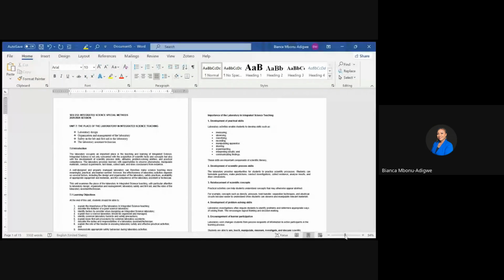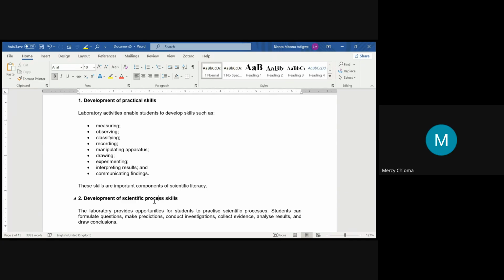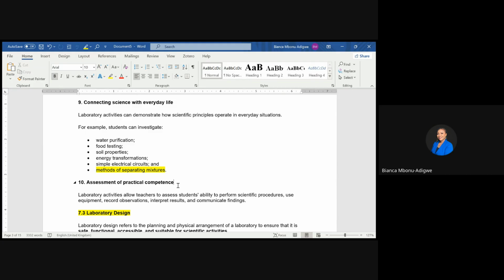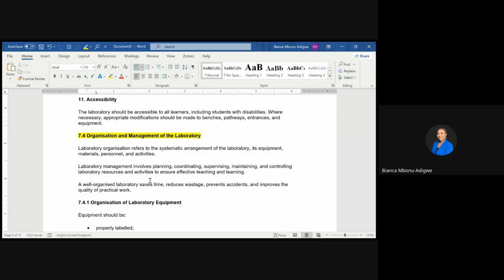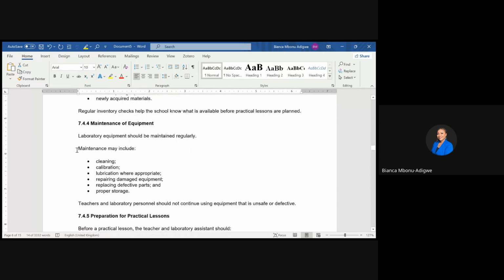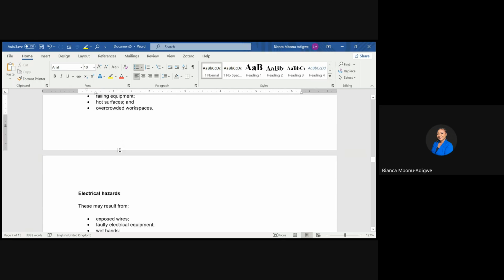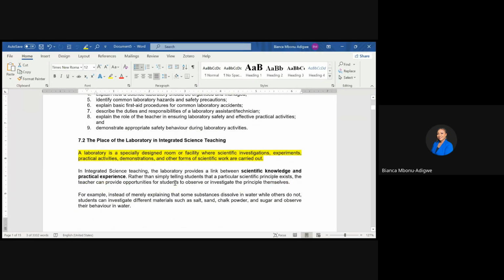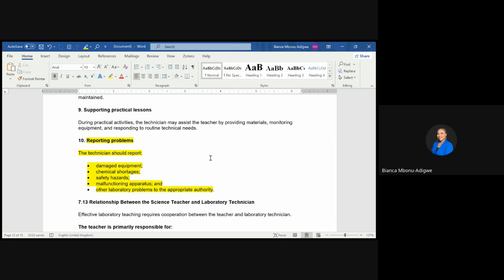SED 232: Integrated Science Special Methods -UNIT 7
UNIT 7: THE PLACE OF THE LABORATORY IN INTEGRATED SCIENCE TEACHING
Laboratory design
Organization and management of the laboratory
Safety in the lab and first aid in the laboratory
The laboratory assistant/technician